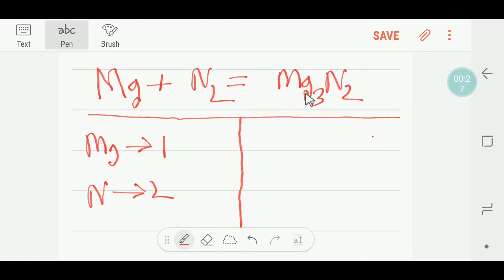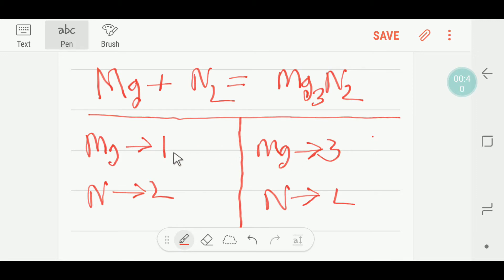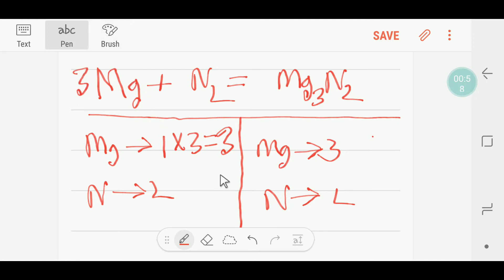Mg+N2=Mg3N2 Balanced Equation|| Magnesium plus Nitrogen Balanced equation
magnesium nitride and water

mg + n2 reaction

mg3n2

magnesium hydroxide balanced equation

chemical equations to balance

balance the following chemical equation

complete and balance the following chemical equation

magnesium ribbon is burned in nitrogen gas